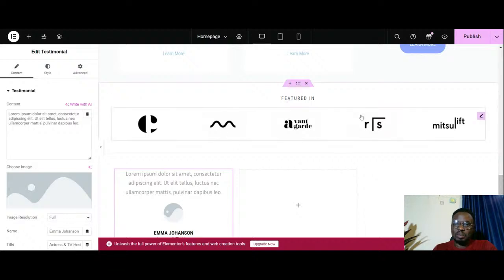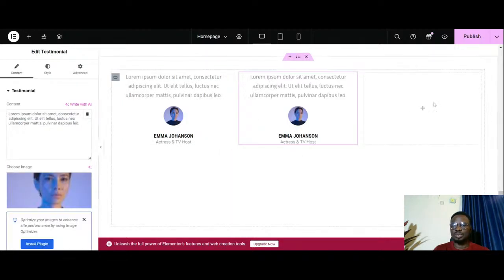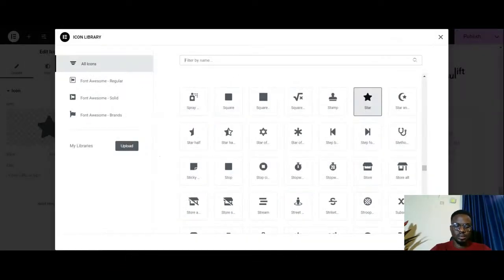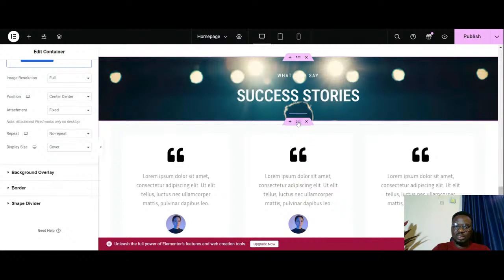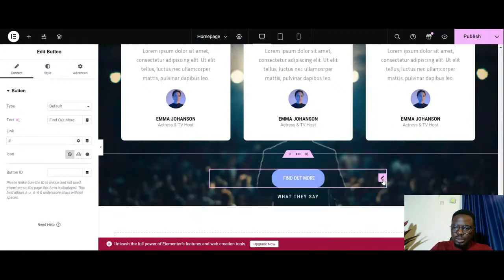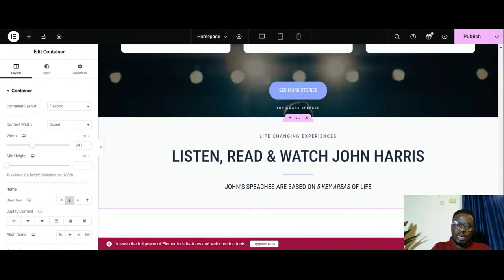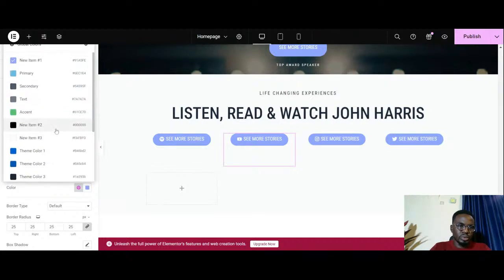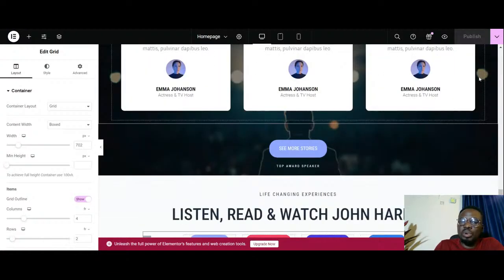Getting Started With WordPress Day 5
"Get started with designing your first WordPress page in this quick and easy tutorial! 🎨 Perfect for beginners, we'll guide you step-by-step through creating and customizing a stunning homepage, all without needing any coding skills. Whether you're setting up a blog, portfolio, or business site, this video will help you make a great first impression. 🚀"